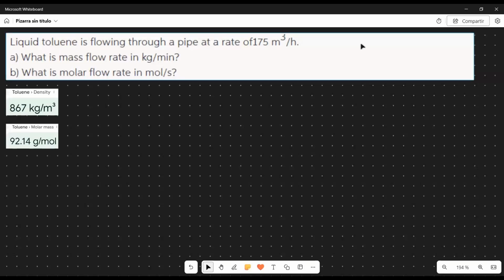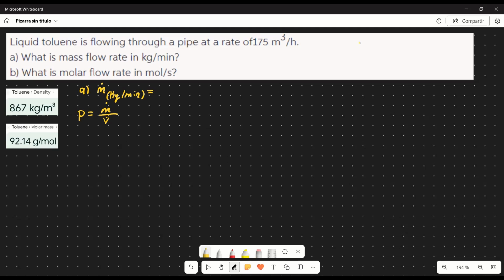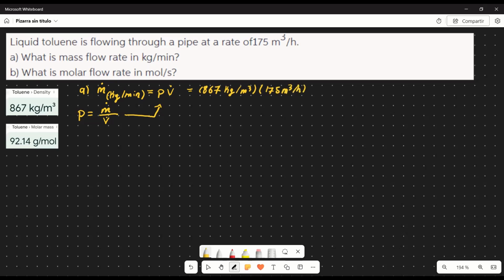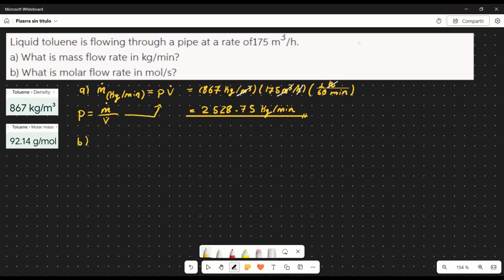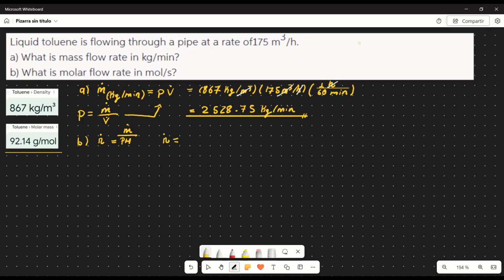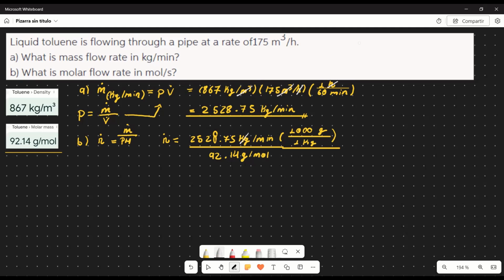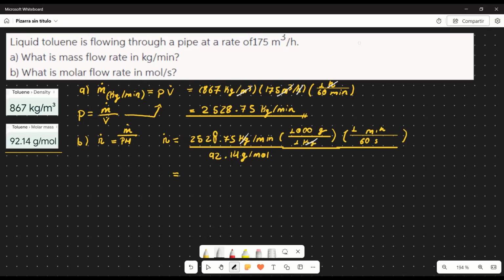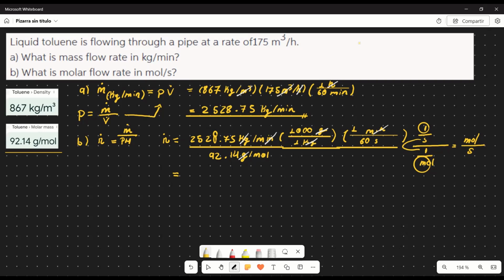Flow Rate Conversion (Volumetric to Mass and Molar Flow Rate) - Chemical Engineering Problem Sets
Liquid toluene is flowing through a pipe at a rate of 175 m3/h.
a) What is mass flow rate in kg/min?
b) What is molar flow rate in mol/s?